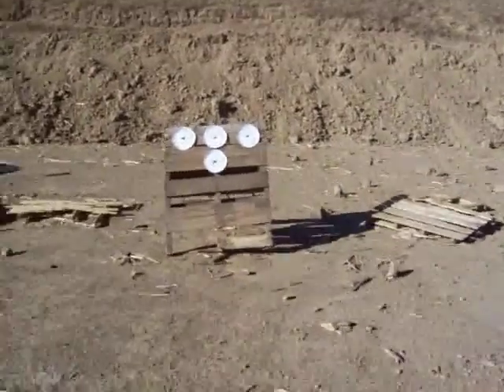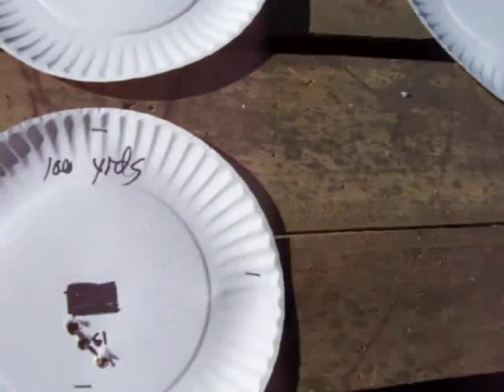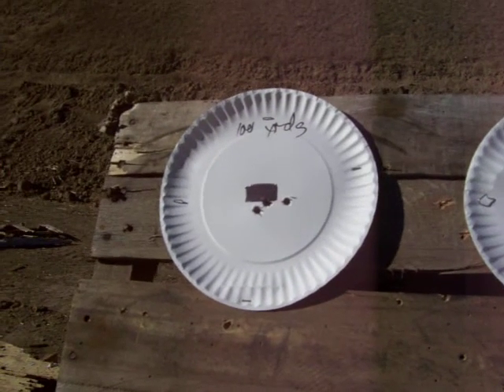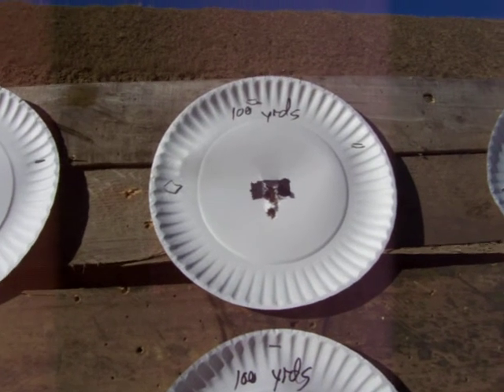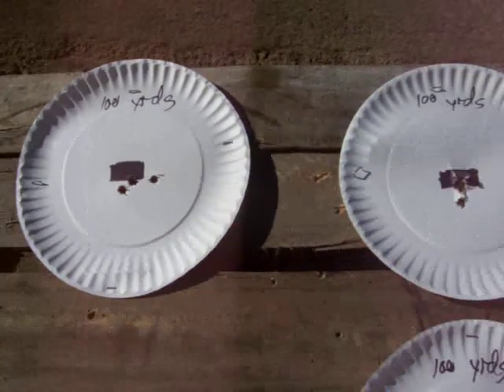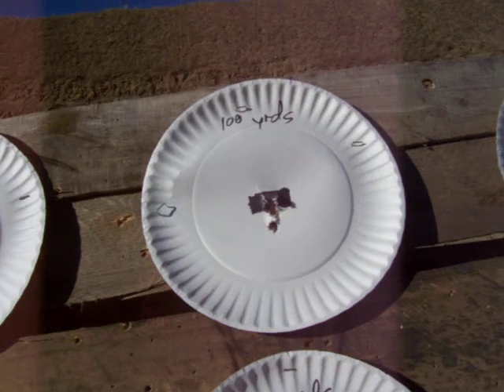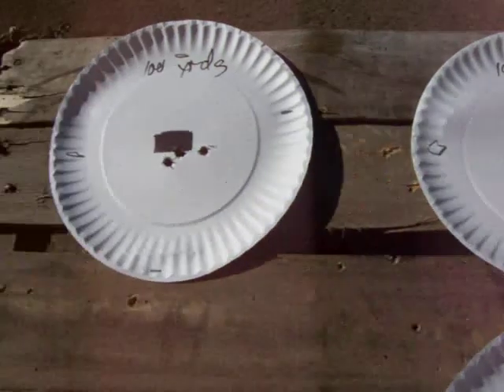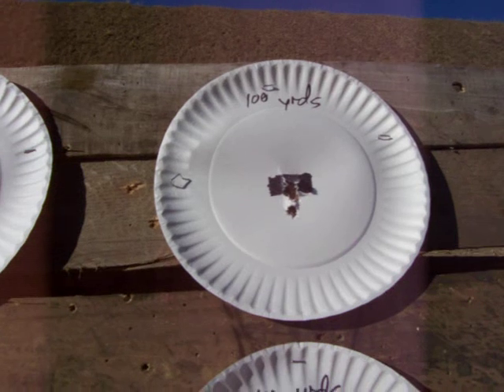Remington 700 Tactical Range Shooting pt 2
A look at the targets from the previous video pt.1